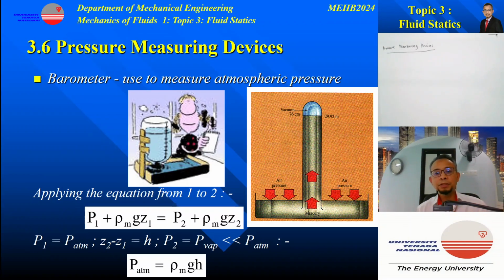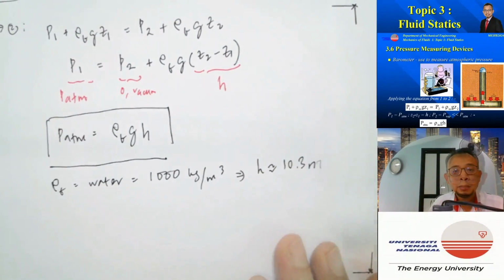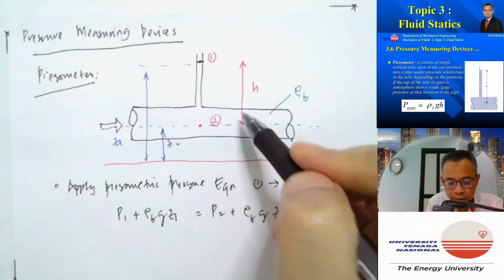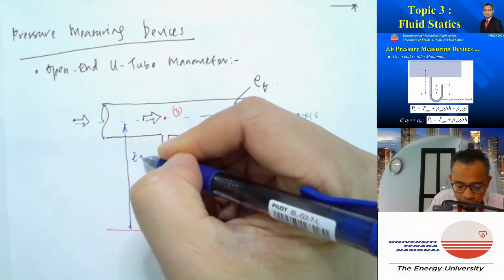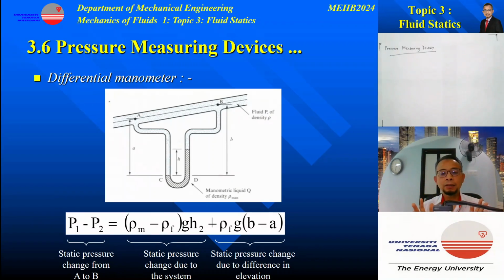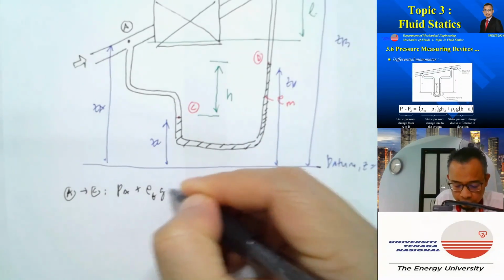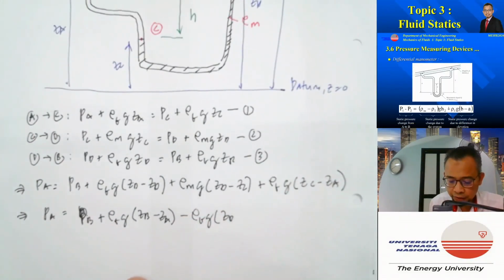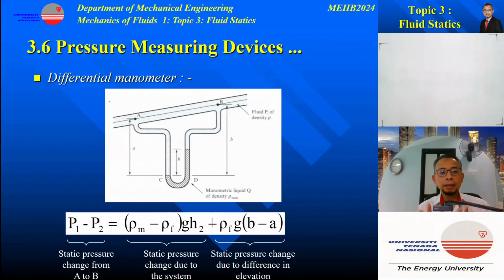Mechanics of Fluids Topic 3 Part 3 - Fluid Statics - Pressure Measuring Devices